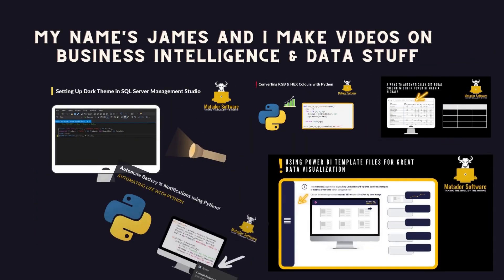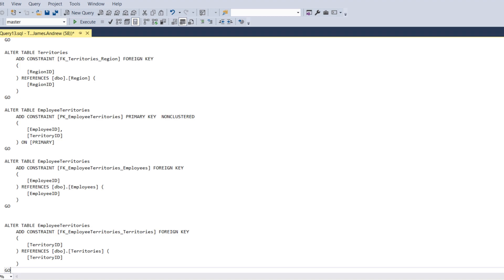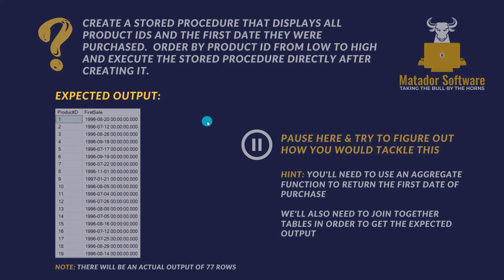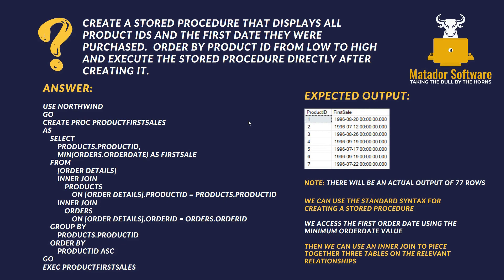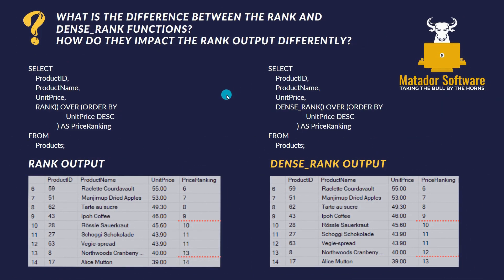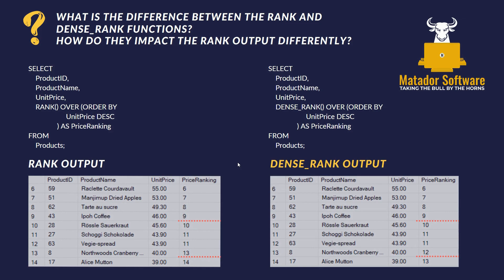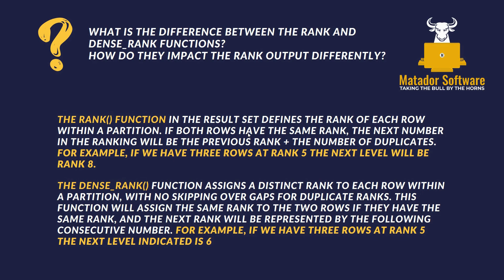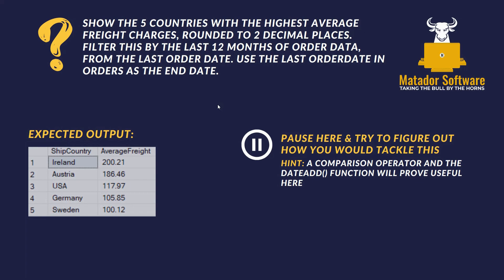3 Intermediate SQL Practice Queries & Interview Questions | Hints, Answers & Real Examples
In this brief SQL tutorial, I'll go over 3 Interview Questions and Practice Queries using SQL Server. These are at an Intermediate level and are a great way to interactively test your skills in 'real world' scenarios.

I accompany these with hints, answers, explanations & tips on other methods and performance. Let me know if you'd like to see more of these types of SQL videos!

The following SQL questions I cover are below:

1) Create a stored procedure that displays all product ids and the first date they were purchased.  Order by product ID from low to high and execute the stored procedure directly after creating it.

2) What is the difference between the RANK AND Dense_Rank Functions?
How do they Impact the Rank Output Differently?

3) Show the 5 Countries with the highest average freight charges, rounded to 2 decimal places. Filter this by the last 12 months of order data, from the last order date. Use the last OrderDate in Orders as the end date.